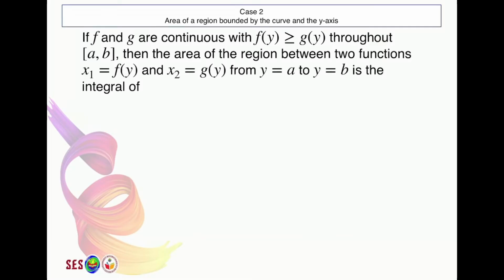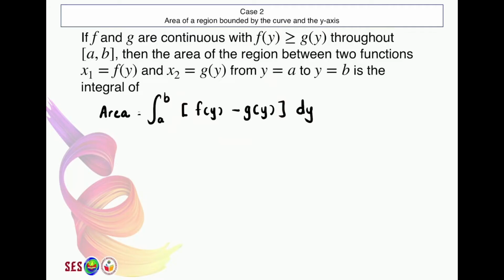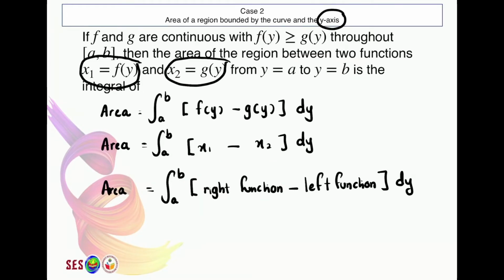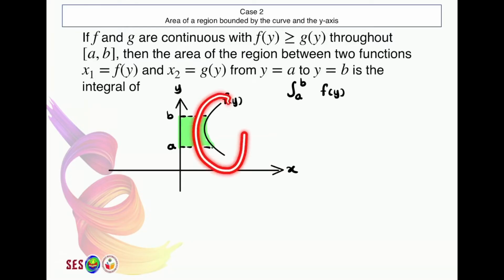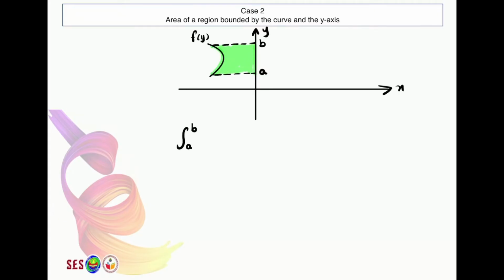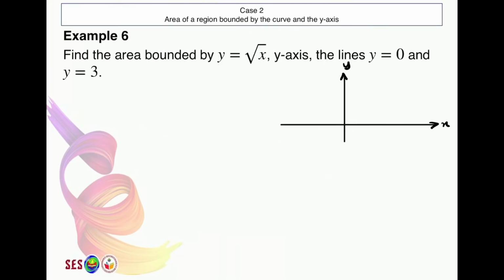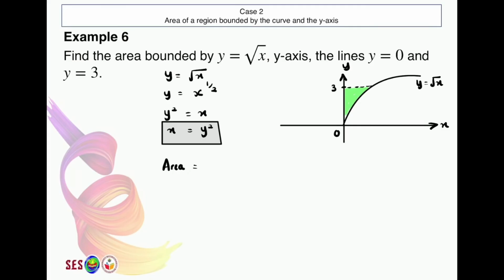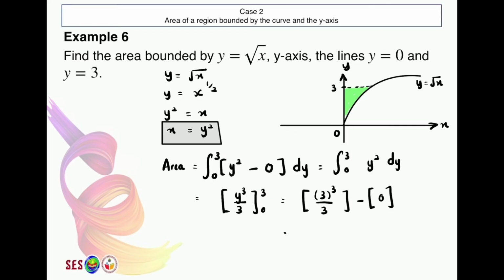(4/9) Chapter 7 Applications of Integration | 7.1 Area of a region